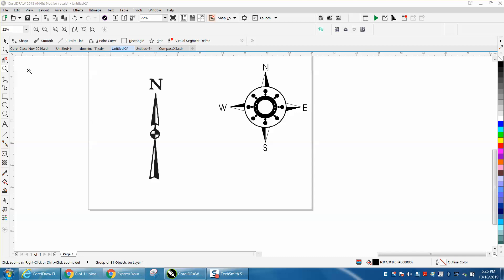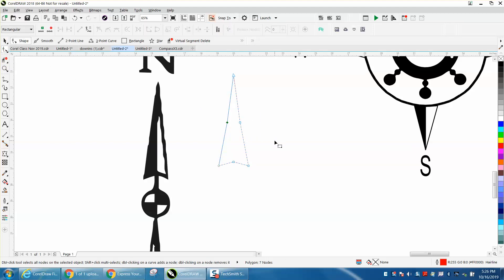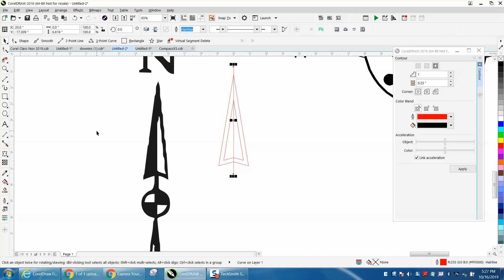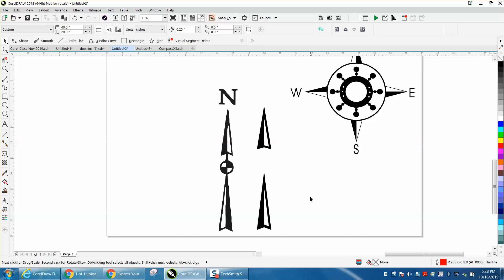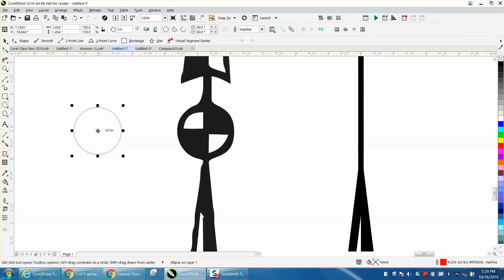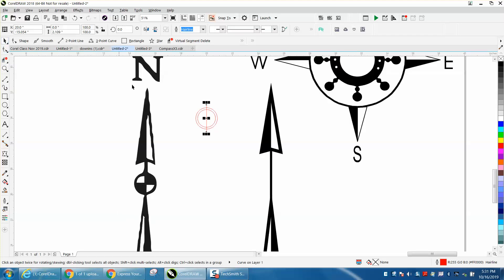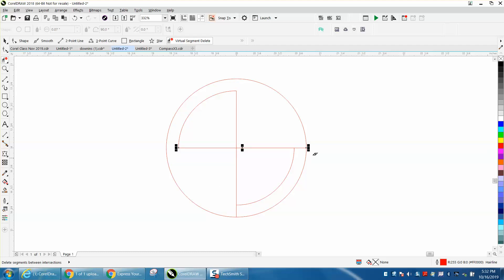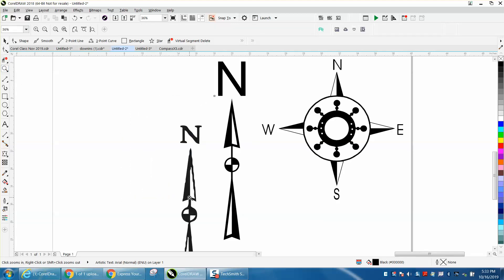Corel Draw Tips & Tricks Draw a Compass